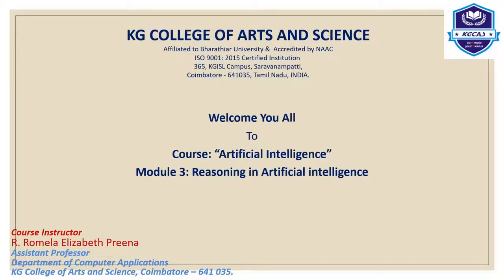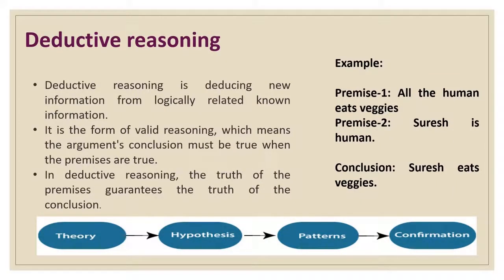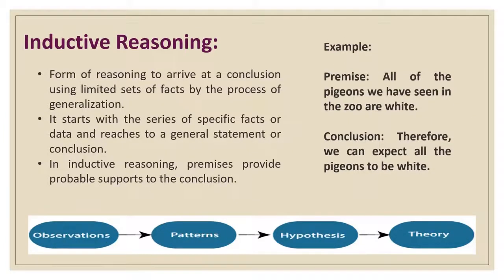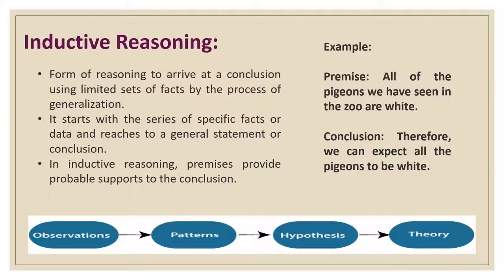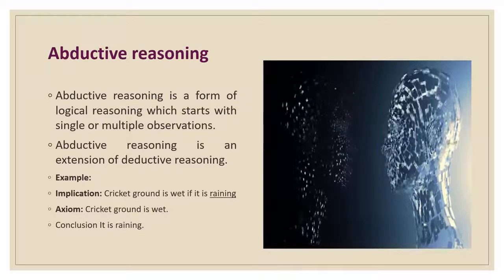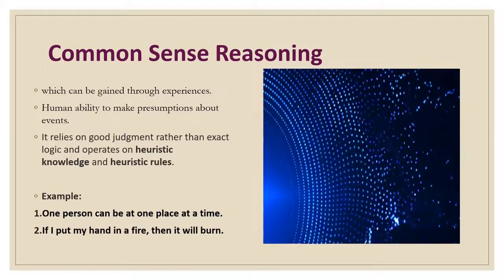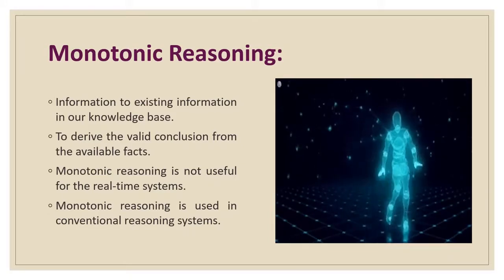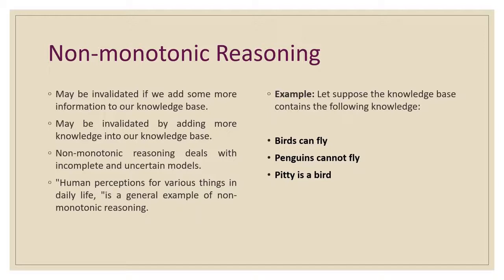1 11 Reasoning in Artificial Intelligence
This course facilitates you to understand about the Reinforcement Learning and AWS DeepRacer Console which will help you to create your own model for self-driving car.
Course Designer:  Dr. P. Krishnapriya, Associate Professor, KG College of Arts and Science, Coimbatore, Tamil Nadu
Course Instructor : Mrs. R. Romela Elizabeth Preena, Assistant Professor, KG College of Arts and Science, Coimbatore, Tamil Nadu This course is created for the participants of the DeepRacer League hosted by KGiSL Educational Institutions.